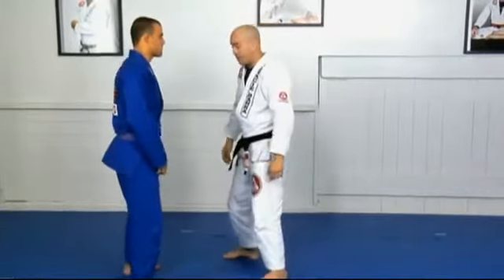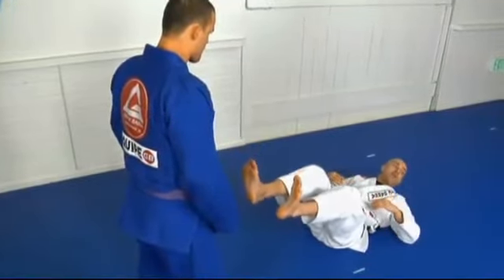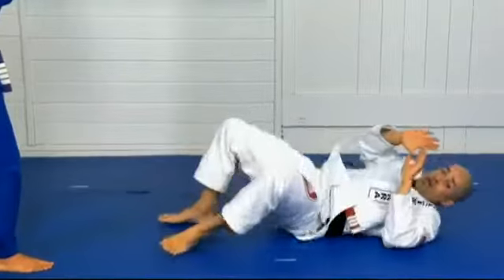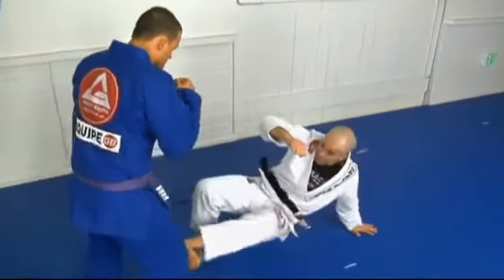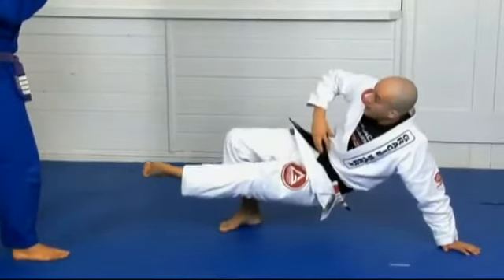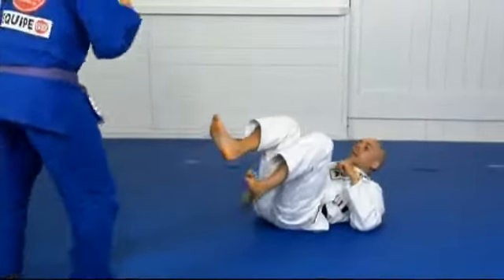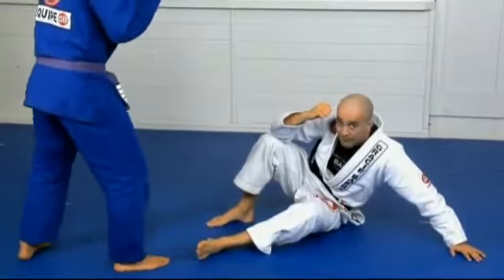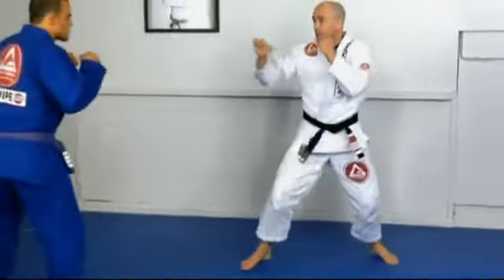GB Fund Disc 3 - Break Fall & Technical Standup